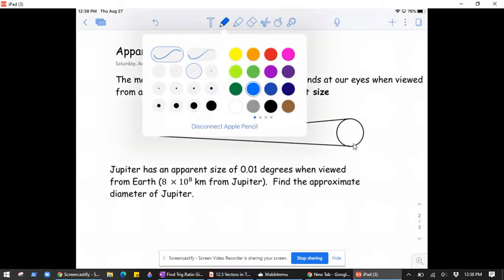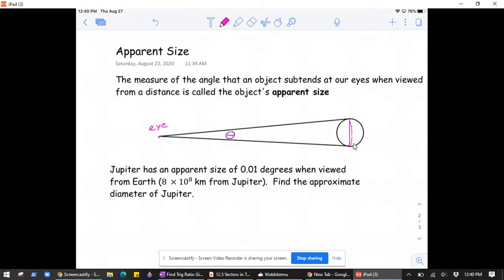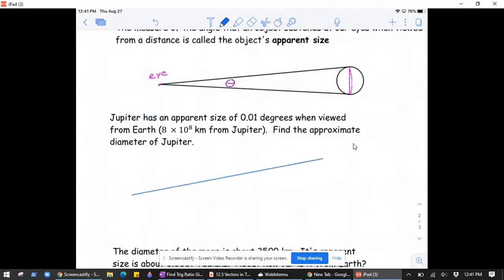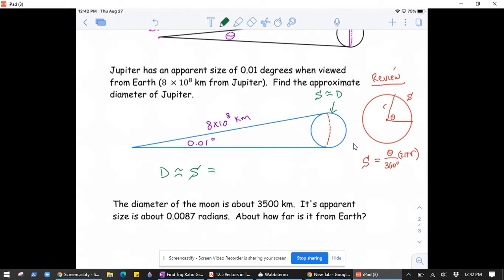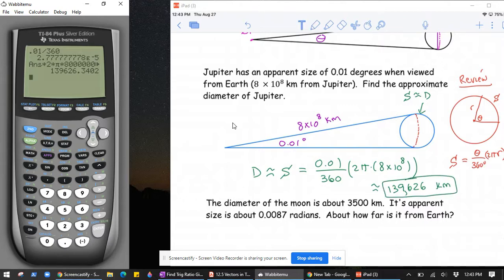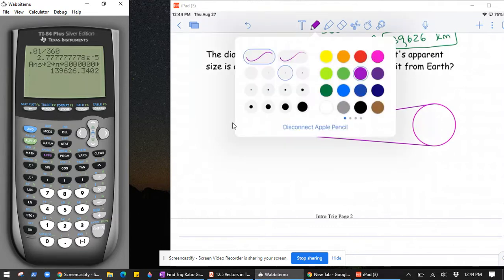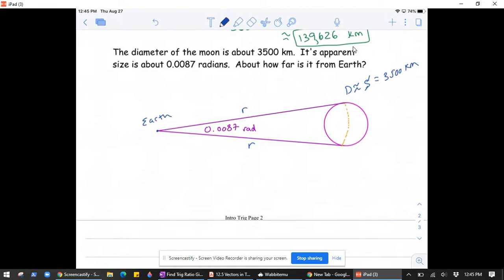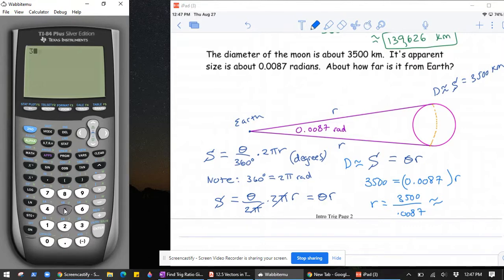Arc Length and Apparent Size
Using arc length formulas to estimate sizes and distances involving of far away objects.